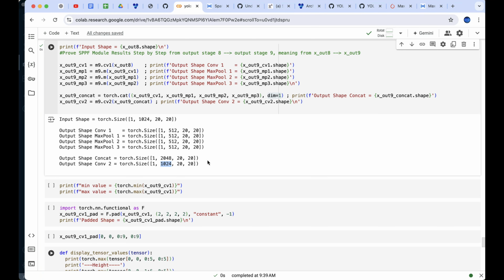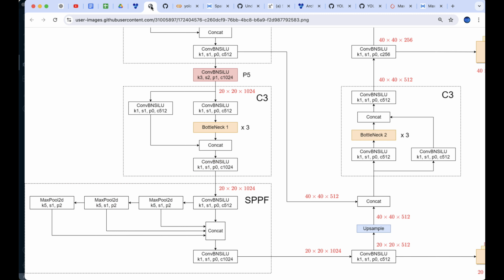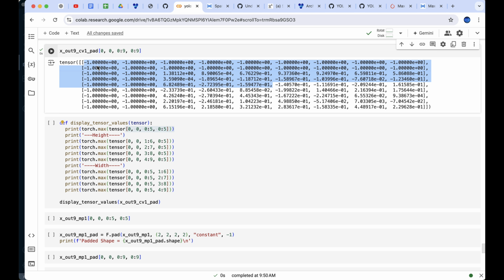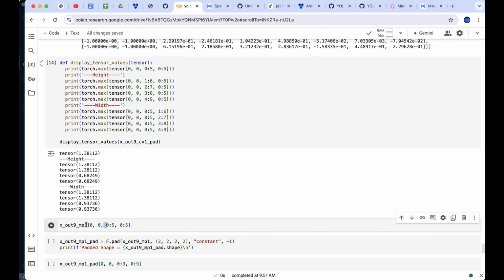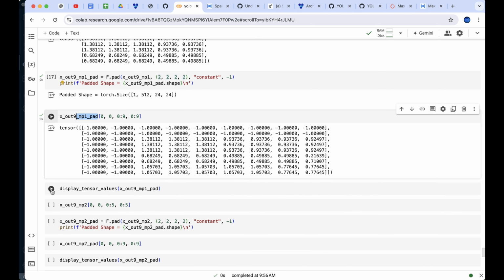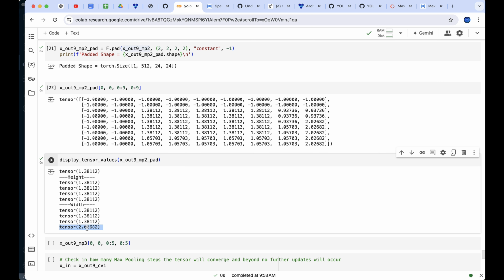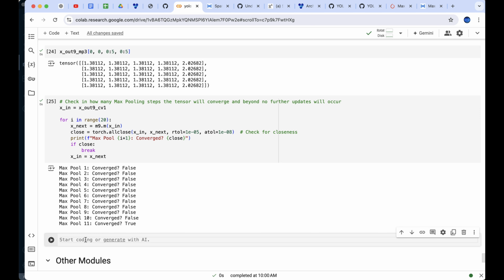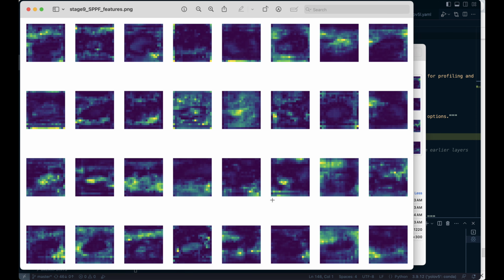32. SPPF Module (Part 2). YOLOv5 detect.py Series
🚀 In this video, we delve deeper into understanding the mechanics behind max pooling and its effects on tensors in a convolutional neural network. We explore how padding influences the outcome and examine the maximum values extracted using different kernel sizes. By applying 5x5 kernels and observing the results through various pooling layers, we analyze how values converge and the significance of each operation in processing feature maps. We also demonstrate how to implement these concepts in code, visualizing the first 32 feature maps resulting from the operations. 🧠 🤖 💥

🎯 Key Highlights:
0:28 - Explanation of max pooling and kernel application
1:49 - Demonstration of applying padding and max pooling with a 5x5 kernel
3:09 - Analyzing results after multiple pooling operations
4:41 - Observing convergence of values across pooling layers
6:25 - Discussion on the number of pooling layers needed for convergence